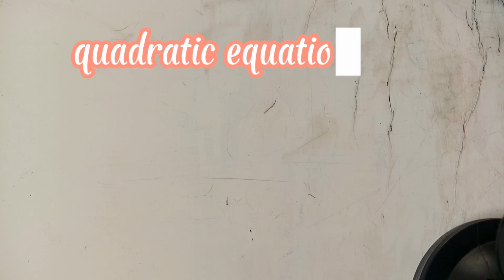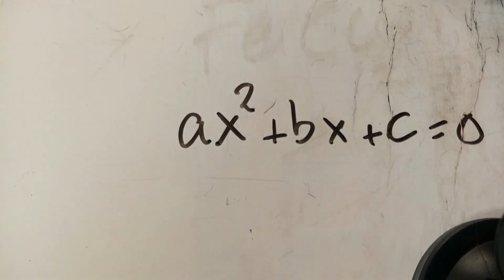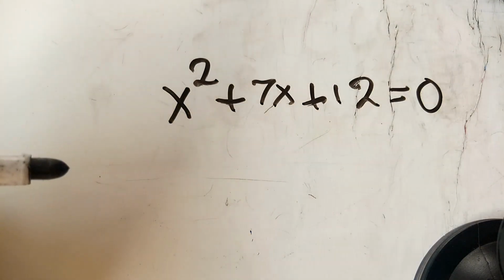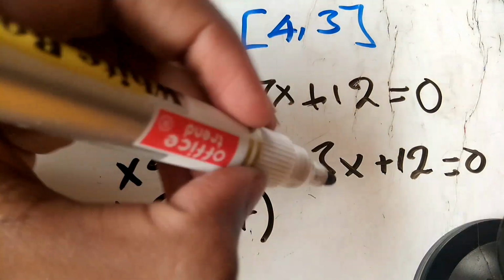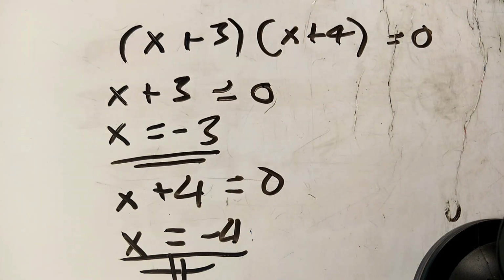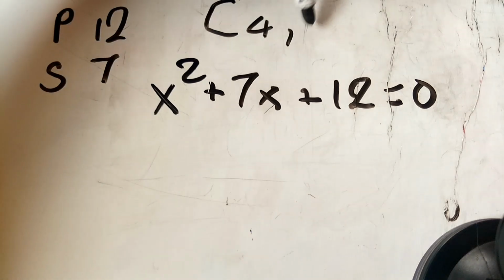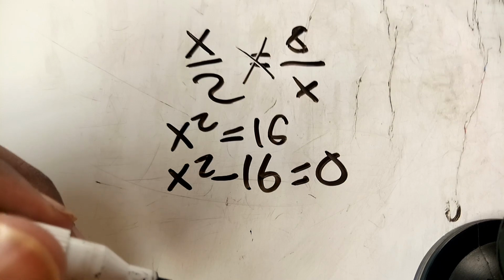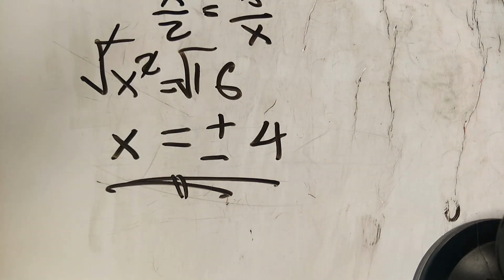Solving Quadratic Equations | Factorization Method Explained ✍️🔢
Welcome back to Master Math with Ade! 🎓📚 In this video, we explore how to solve quadratic equations using the factorization method. This lesson is broken into clear steps to help you understand and apply this powerful method easily! 🚀

⏰ Timestamps for Easy Navigation:
00:00 Intro 📝
00:28 Form of a Quadratic Equation 📐
01:49 Solving Using Factorization: Step-by-step breakdown 🔧
07:50 Example with Method 1: Practice makes perfect! 🧮
09:07 Example with Method 2: Alternative approach 🧠
09:38 Outro: Wrapping up 🔔

Keep learning and growing! 🎯📊